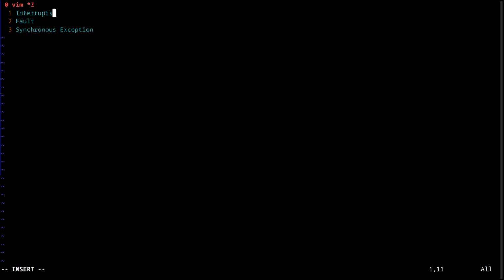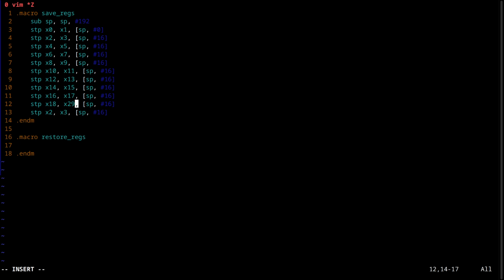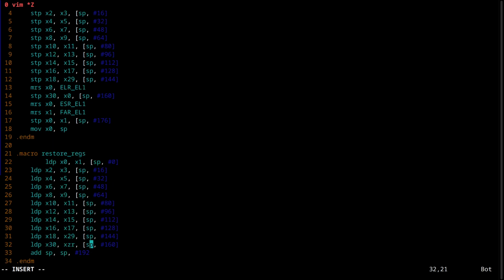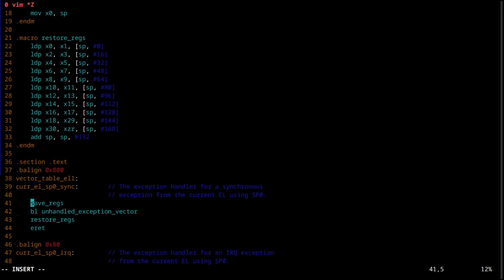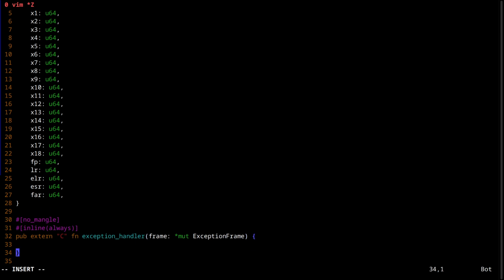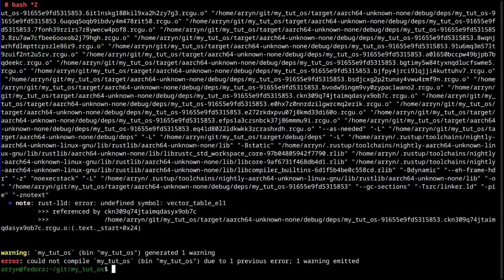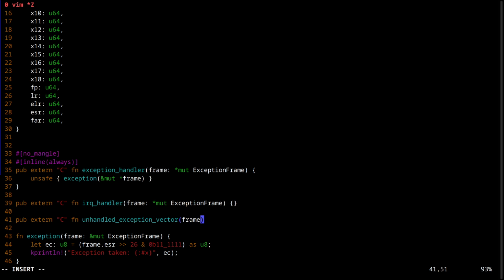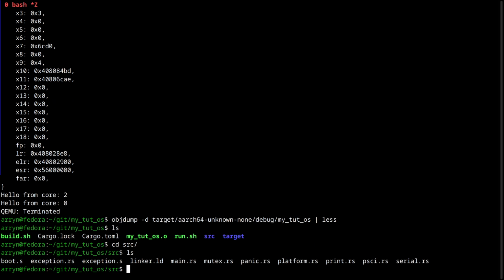Operating System using Rust and aarch64 - Exception Handling (6)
In this episode we set up the exception vector table and simple exception handlers.